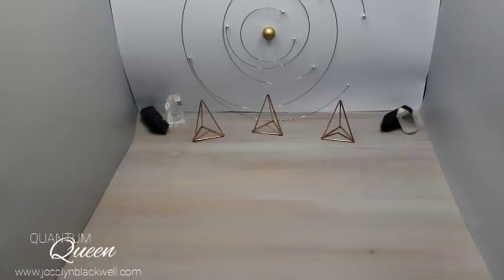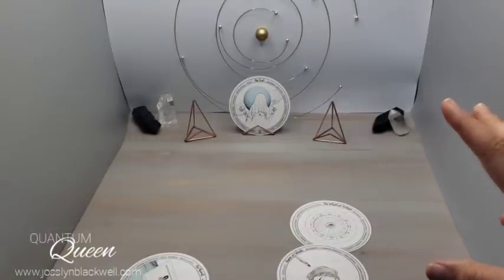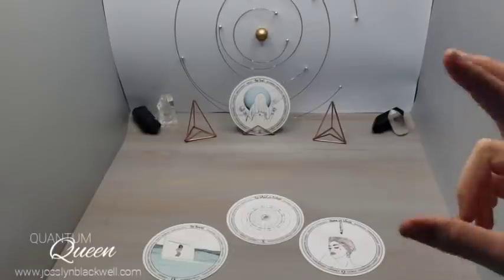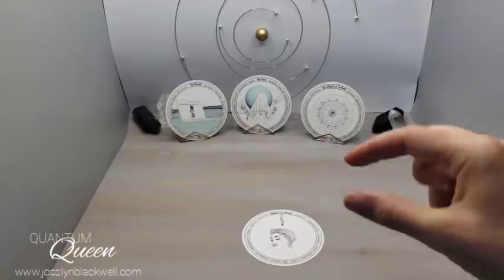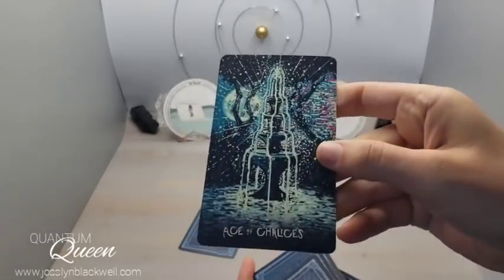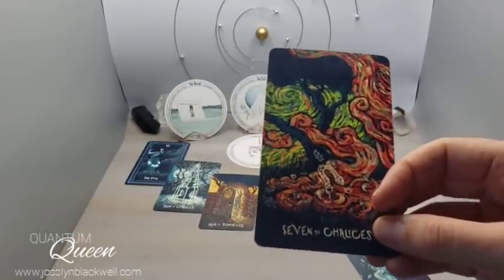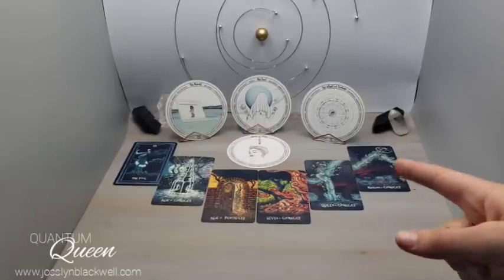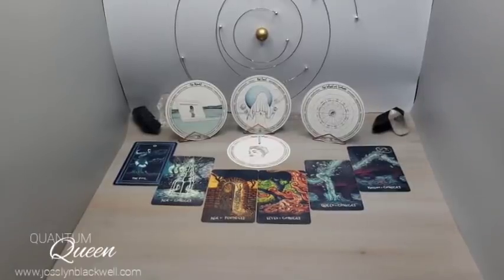Aquarius - They didn't see you before, but now they DEFINITELY do! - Quantum Tarotscope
Aquarius Sun, Moon or Rising...
Quantum View Tarot Forecast

SUPPORTING THE CHANNEL: If you would like to show your support you can send a good karma donation through the following:

Cards Used:
TAROT
- Linestrider Tarot
- Prisma Visions Tarot
- The Fountain Tarot
- Light Seer's Tarot
- Tattoo Tarot
- The White Witch Tarot
- Shadowscapes Tarot
- Santa Muerte Tarot
- Eight Coins Tarot
- Tarot of The Little Prince
- Tarot of Sexual Magic
- Hanson-Roberts Tarot
- The Wild Unknown Tarot
- Crow Tarot
- Tarot To Go
- Visionary Tarot

ORACLE
- The Empathic Oracle
- Queen of the Moon Oracle
- Divine Doors
- Lamare Affirmation Cards
- Tea Leaf Fortune Cards
- The Sacred Traveler Oracle
- Animal Spirit
- Magick of You
- Universe Has Your Back
- Faeries Oracle
- Rebel Deck
- Archetype Cards
- Healing Cards

BOOKS
Snakes and Arrows Book

Infinity Holder

Thumbnail Art Credit:   Canva, Pexels, Pixabay